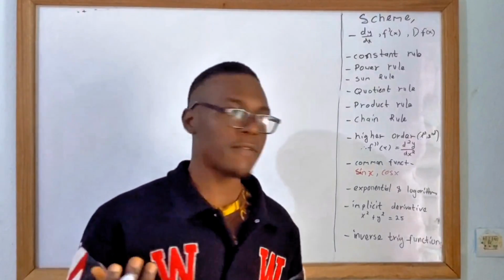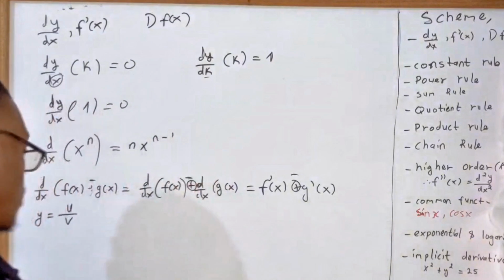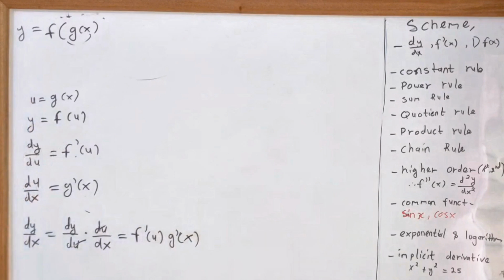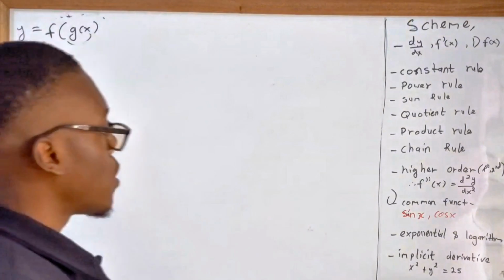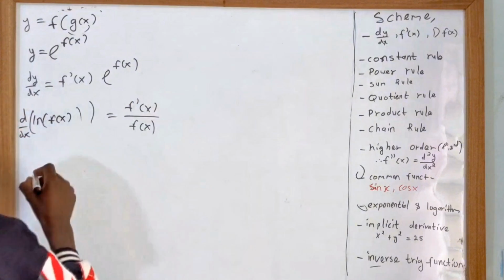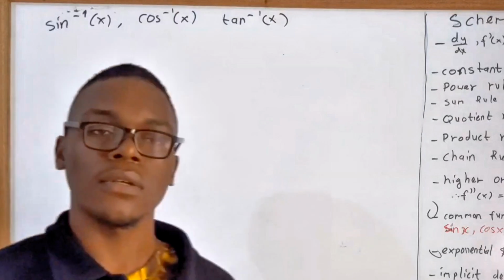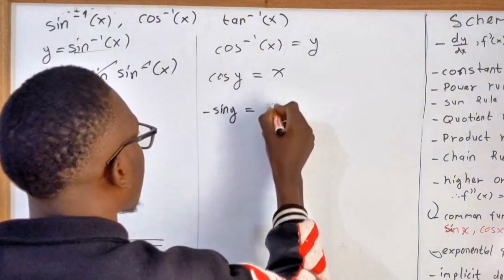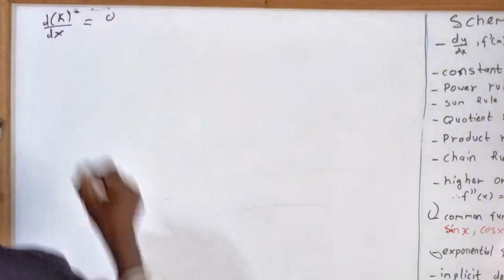Derivative for beginners and pro all in one - All about derivative in one ! GCE A level math 9709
Get in touch with derivatives and it's basic principles!
📚 Join study community→ ...

📩 Get the FREE information that will help you in your studies → ...